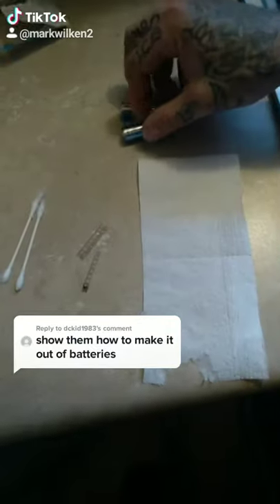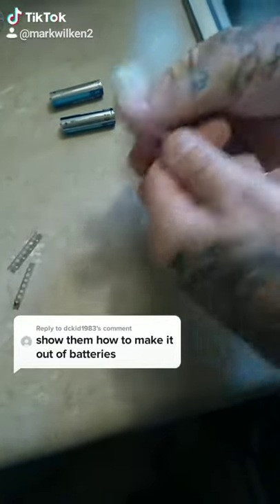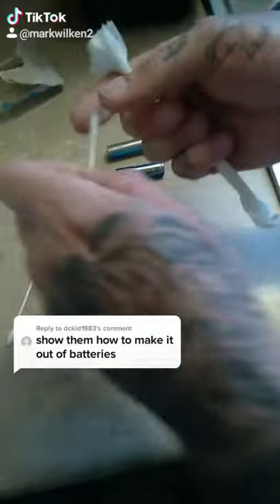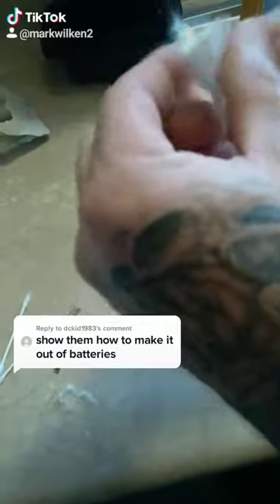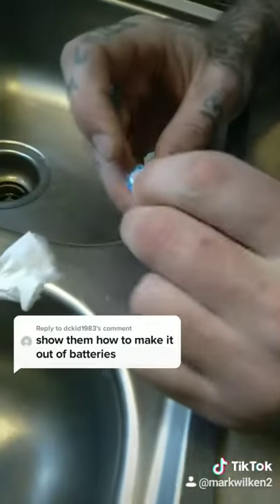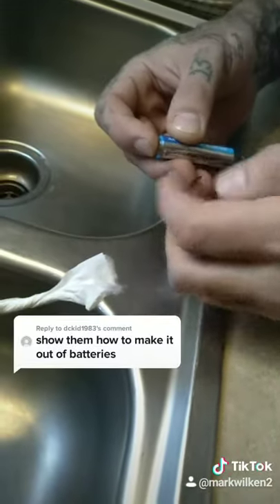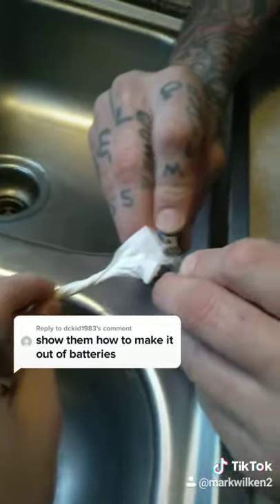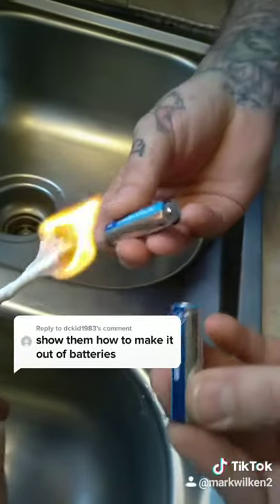prison lighter with batteries and razor